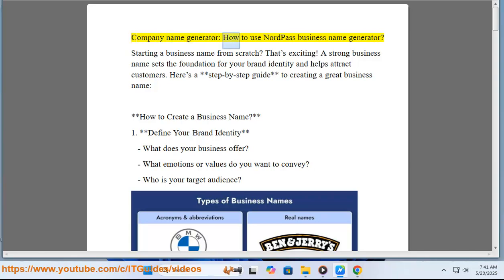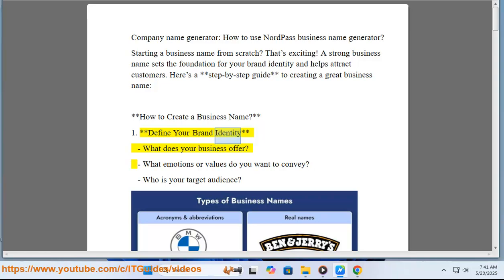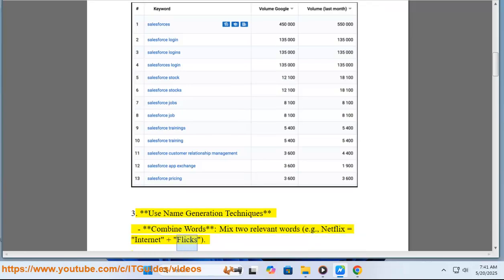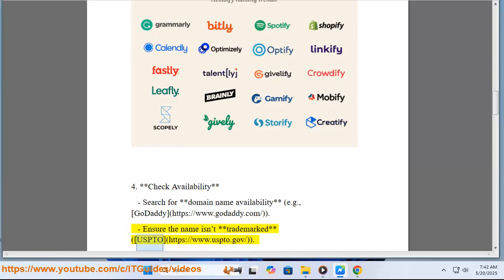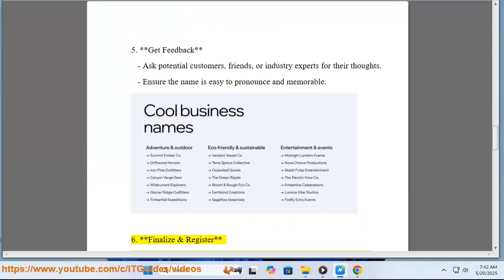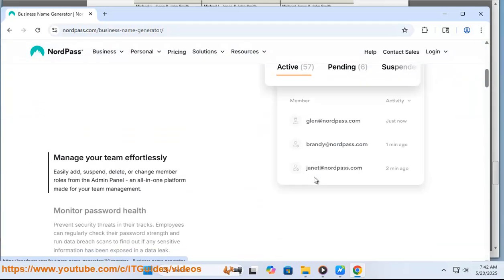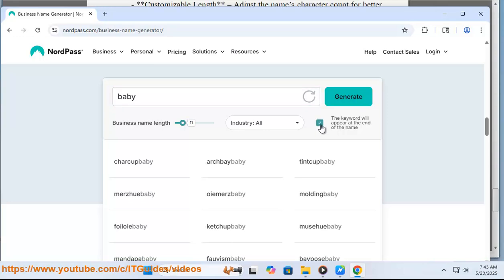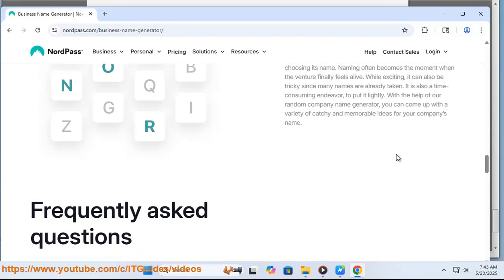Company name generator: How to use NordPass business name generator?